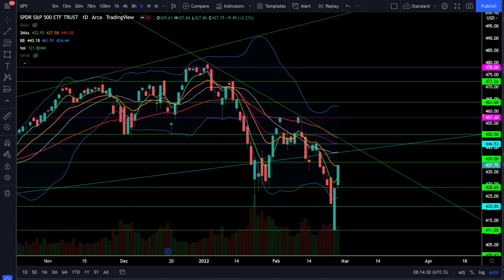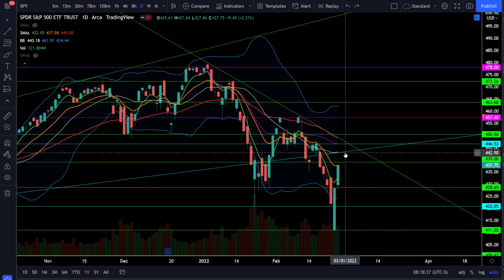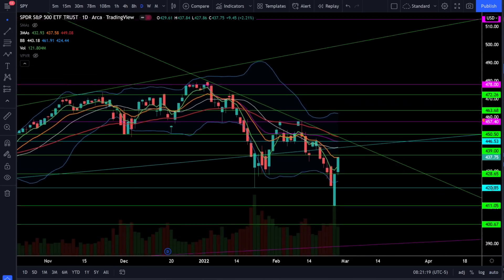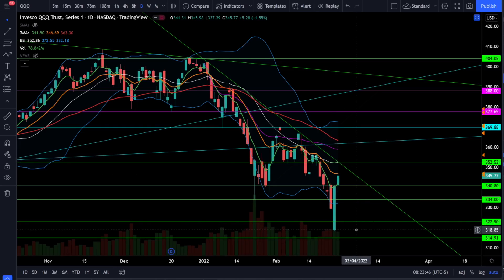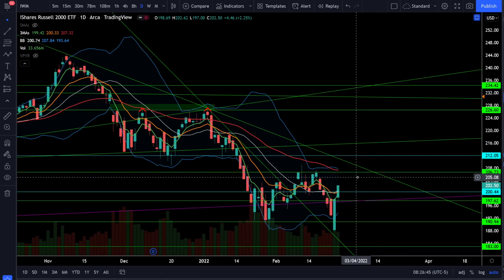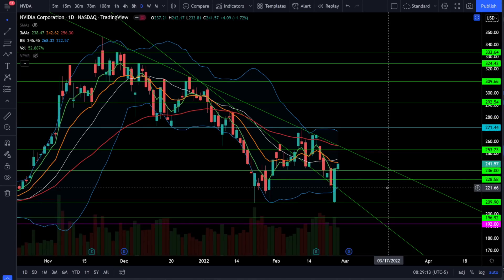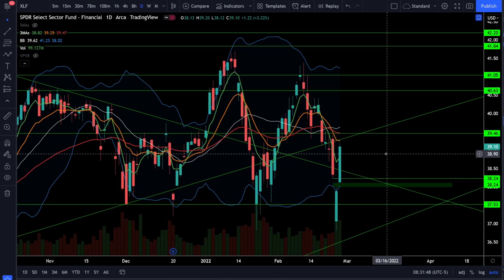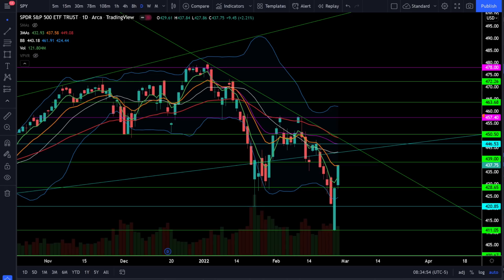ARE BULLS BACK? All my thoughts (SPY, QQQ, DIA, IWM, ARKK, BTC)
Crush this market in 2022!!!

[0:00] Intro
[0:22] SP500/SPY
[6:04] Nasdaq100/QQQ
[7:52] Dow Jones/DIA
[9:23] Russell2000/IWM
[9:55] ARKK ETF
[10:35] VIX
[11:08] Bitcoin/BTC
[11:39] NVDA
[12:16] TSLA
[13:16] AAPL
[13:54] Sectors/XLF/XLI/XLV/XLE
[14:47] Summary

Are bulls back? Today I'll give you all my thoughts on where I think the stock market goes from here. I'm giving you all of the critical levels for support and resistance, so watch the price action at these critical levels to get instant knowledge of where the market is heading in the event of a breakout or breakdown. Check out the analysis!